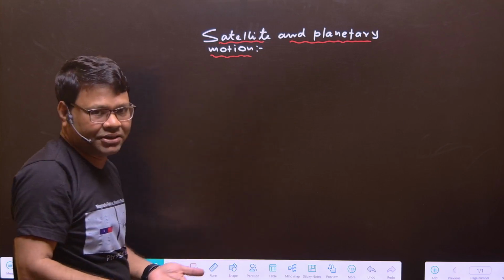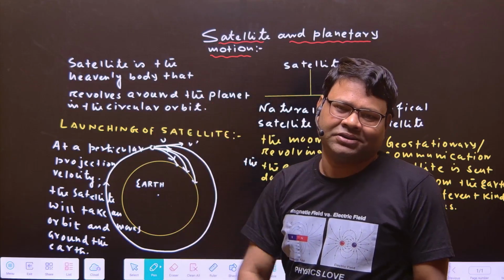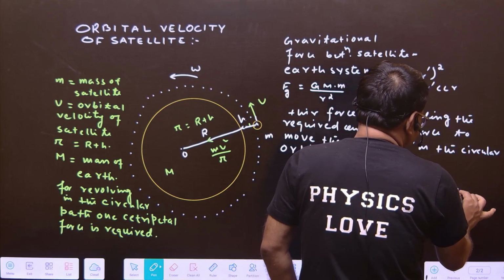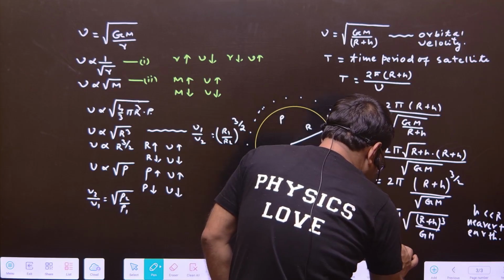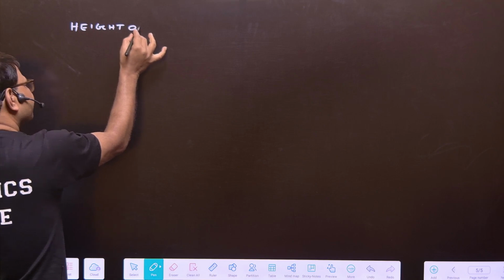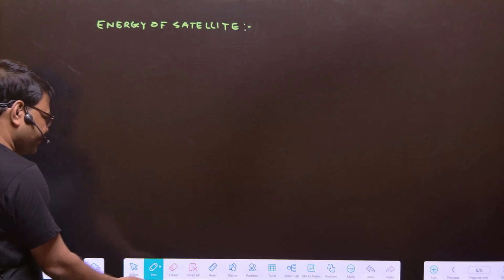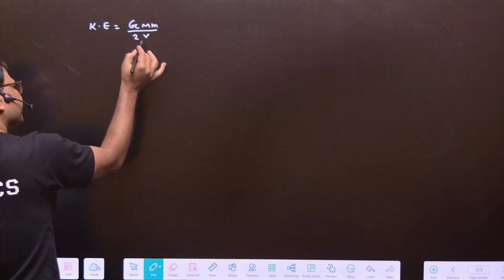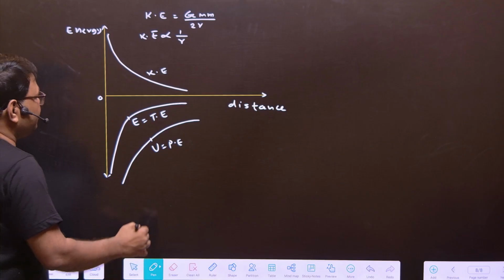Satellite Motion||Class11||CBSE|NEET&JEE| By Hoda Sir